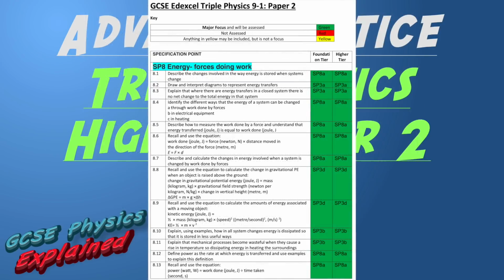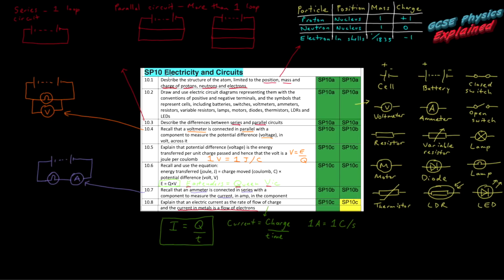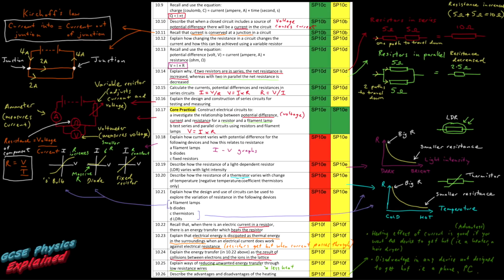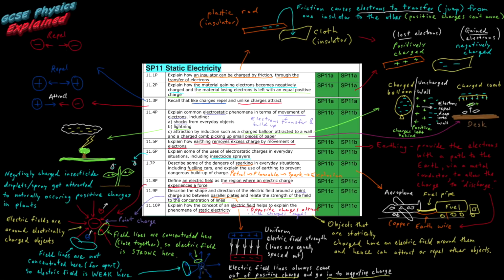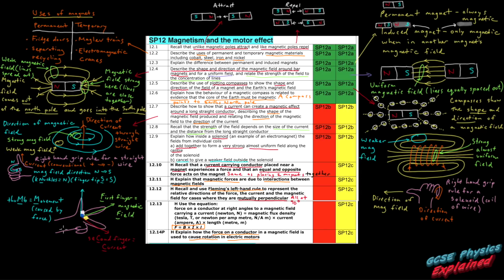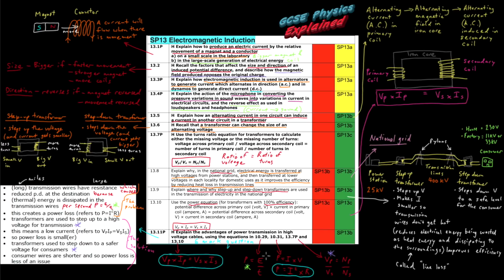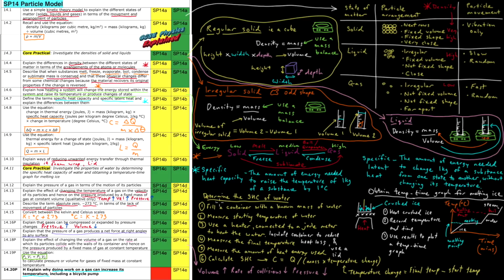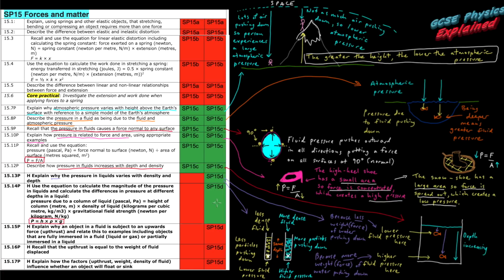2022 physics exam content prediction - Higher Triple Physics paper 2 Edexcel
This video walks you through the entire triple award higher paper 2 content according to Edexcel based on the Advanced Notice Article, which tells you what will be on the 2022 exam.

CONTENT LINKS:
Edexcel - SP8 - SP15 (all of paper 2)

⏳ Time stamp ⏰
0:00 Introduction
0:44 SP8 Energy - Forces doing work
7:02 SP9 Forces and their Effects
12:57 SP10 Electricity and Circuits
29:30 SP11 Static Electricity
41:11 SP12 Magnetism and the Motor Effect
51:15 SP13 Electromagnetic Induction
1:06:05 SP14 Particle Model
1:21:49 SP15 Forces and Matter

PLAYLIST LINKS